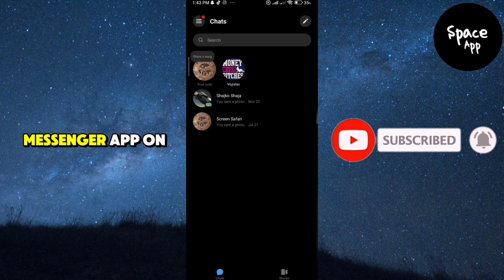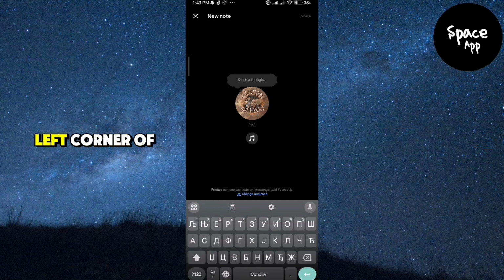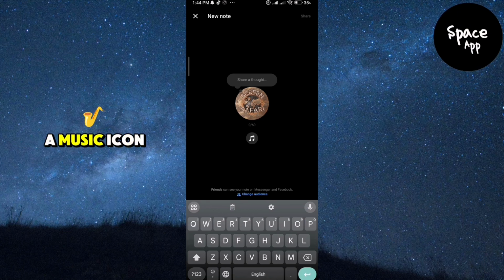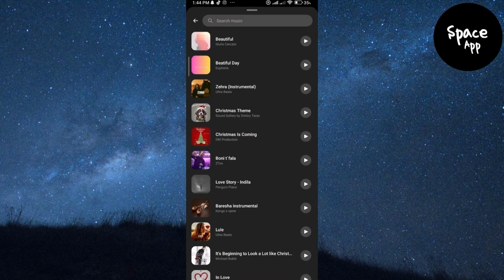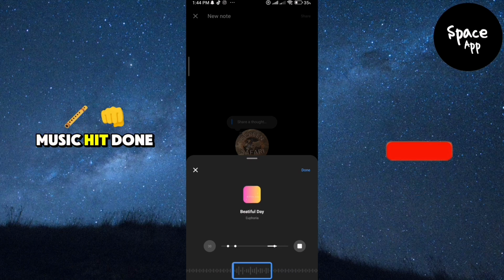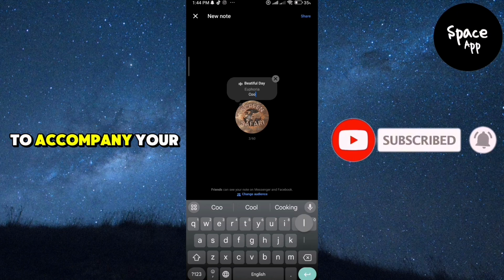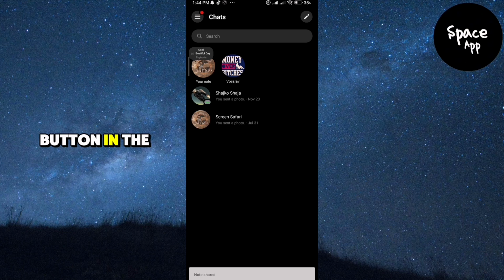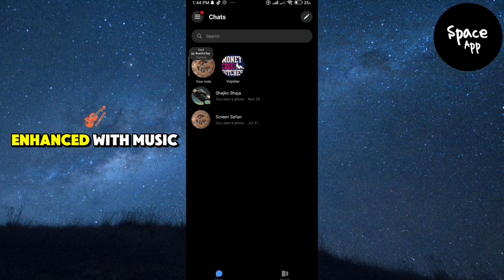How To Add Music On Messenger Notes | iOS & Android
**Description:**
Learn how to add music to your Messenger Notes with these simple steps for iOS and Android:

1. **Open Messenger:**
   - Launch the Messenger app on your device.

2. **Create a New Note:**
   - Tap the **Notes** icon at the top of your Chats tab.

3. **Add Music:**
   - Type your note, then tap the **Music Note Icon** (if available).
   - Browse or search for a song.
   - Select the song to attach it to your note.

4. **Post Your Note:**
   - Tap **Share** to post your note with the selected music.